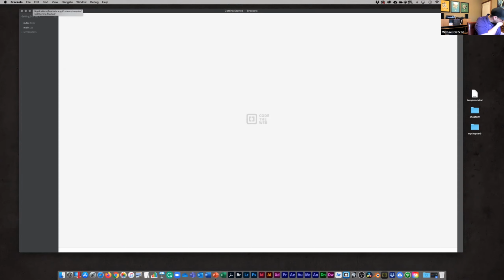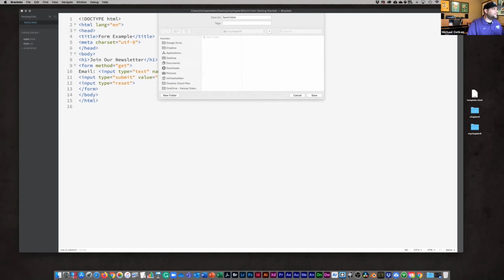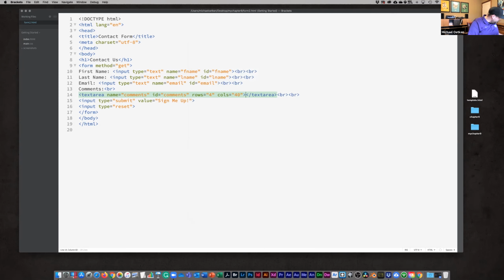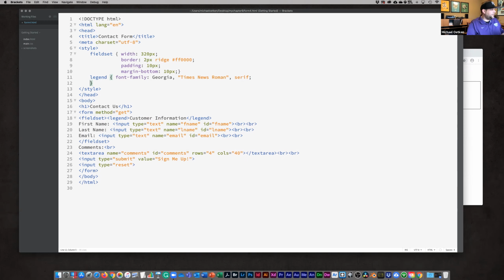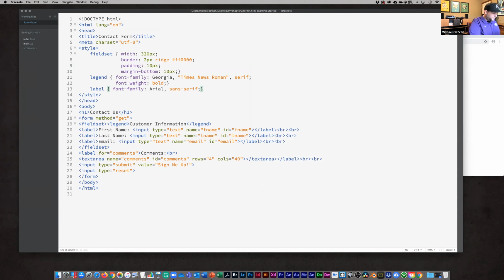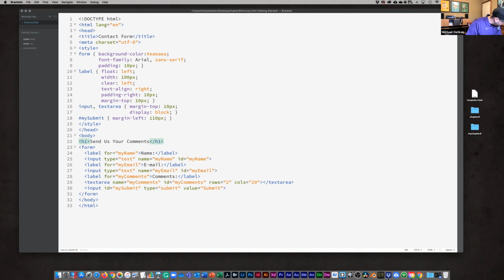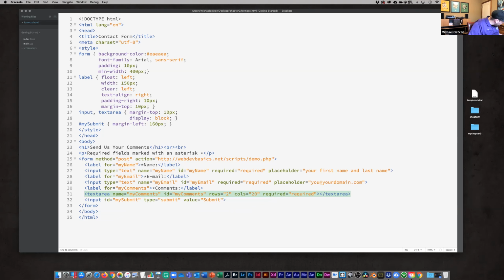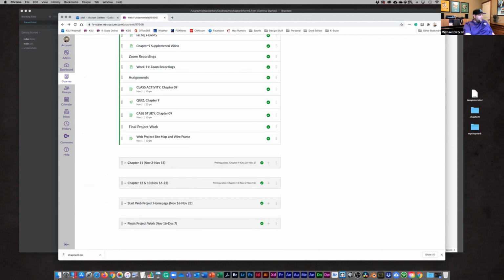KSU-CMST-135-Oct-28-2020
Coding tutorial covering forms in web design.